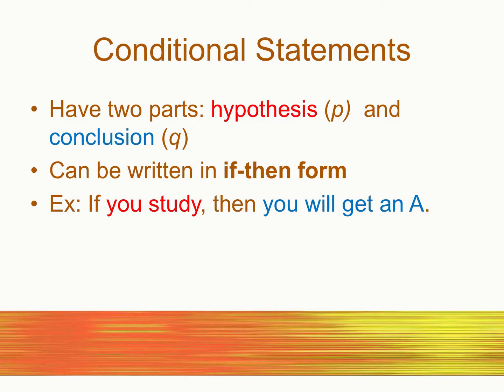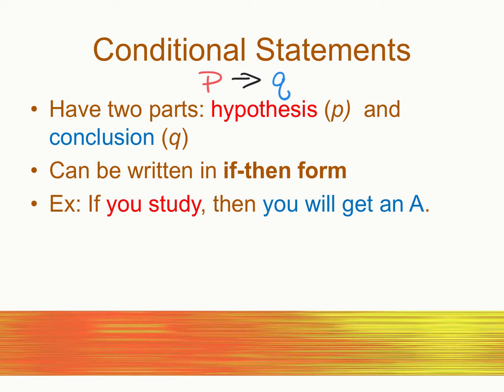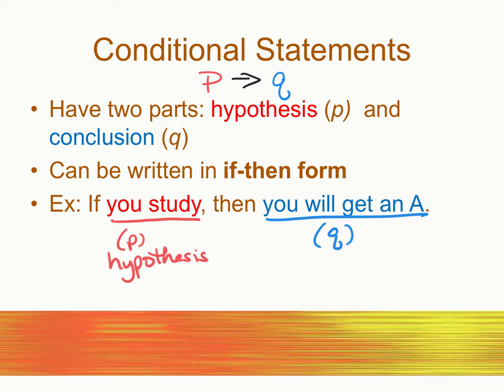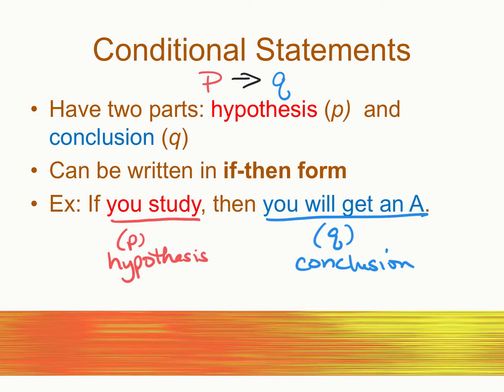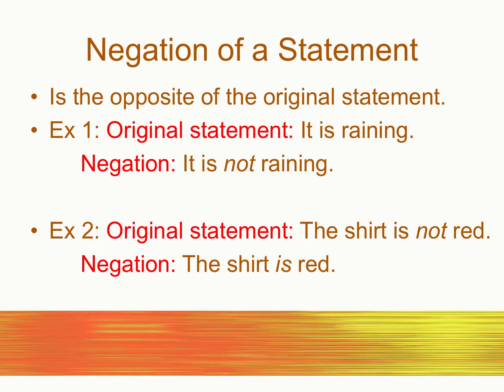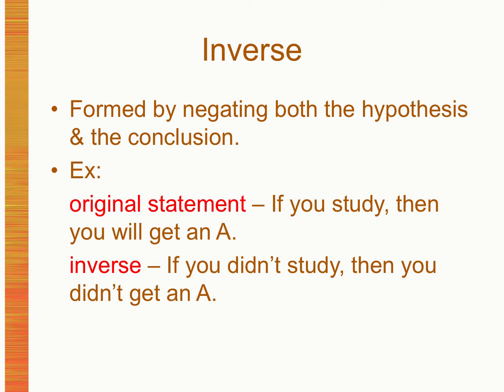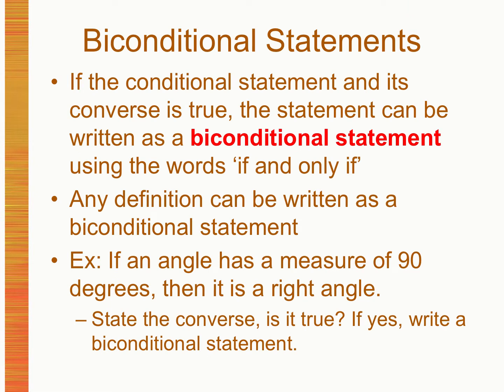9.2.22 2.1 Analyze Conditional Statements